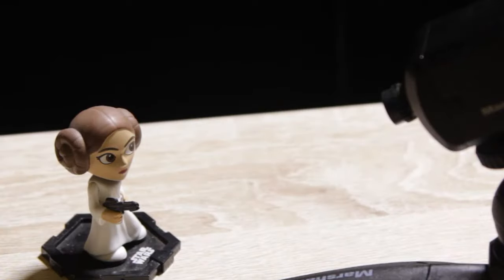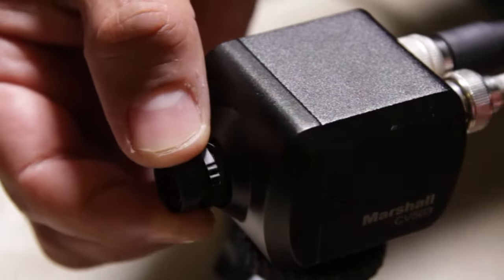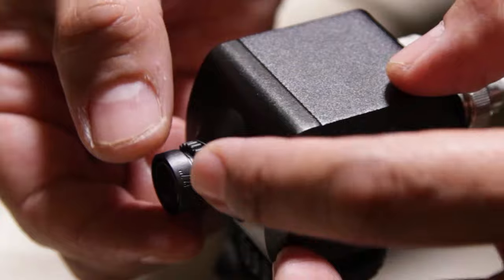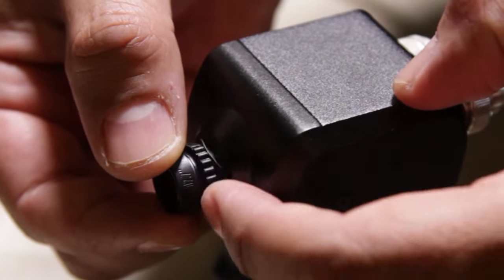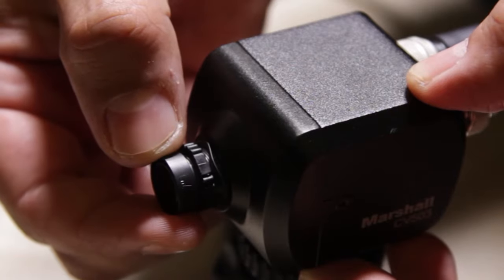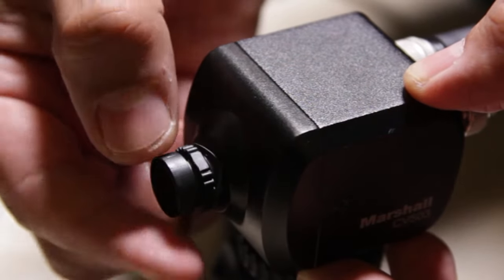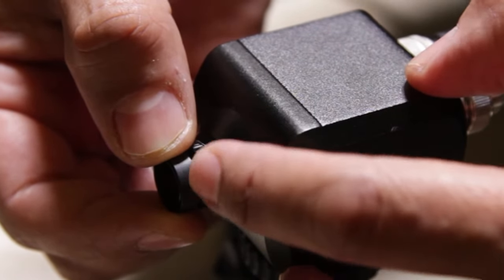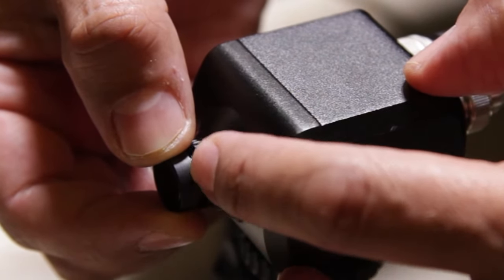How to Adjust and Focus M12 Lens on a Marshall POV Camera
How to adjust and focus an M12 lens on a Marshall POV camera.